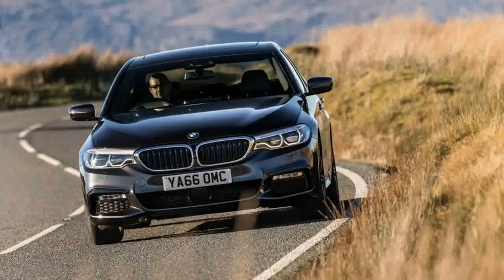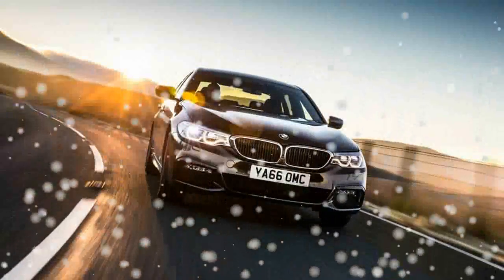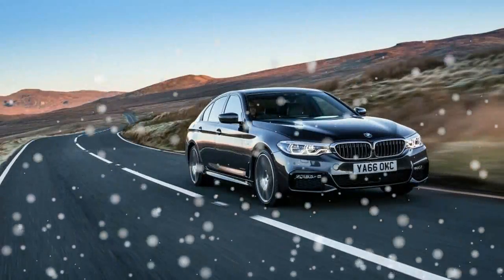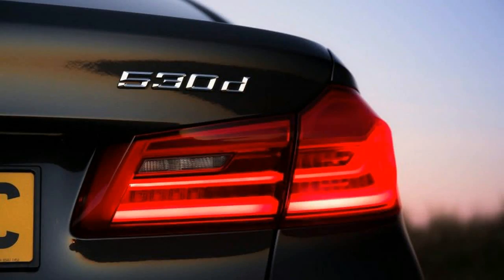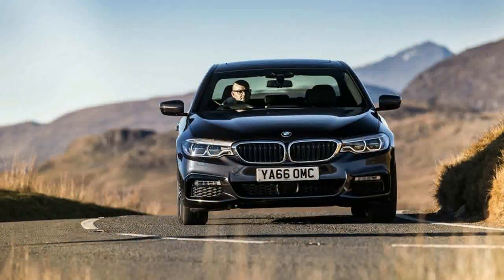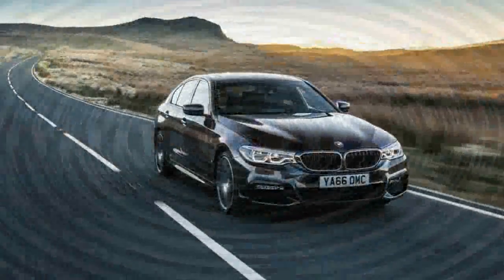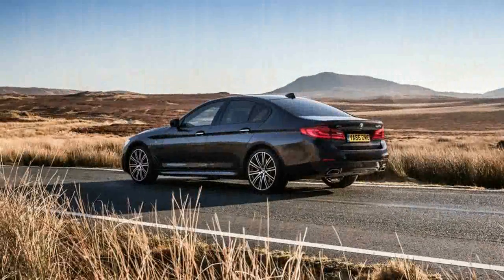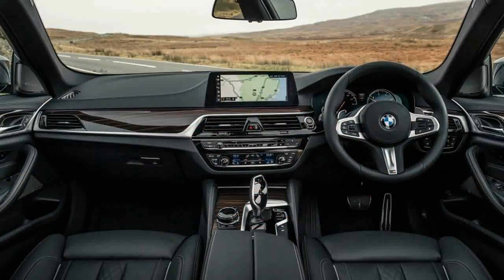Wow Amazing !!! 2017 BMW 530d Euro Spec Price and Spec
Wow Amazing !!! 2017 BMW 530d Euro Spec Price and Spec-In the European Opposite Land, 5-series buyers can choose among as many diesel variants as we can gasoline engines. There’s a basic 2.0-liter inline-four 520d likely to spawn a detuned 518d variant, and then a 3.0-liter inline-six that gets progressively more powerful in its 530d and forthcoming 540d and M550d guises. The Euro-spec 530d M Sport that we drove for this review, complete with the optional all-wheel drive that BMW calls xDrive, stands the best chance of making it to the U.S. market.

 2017 BMW 530d Euro $52,195

Popular Post !